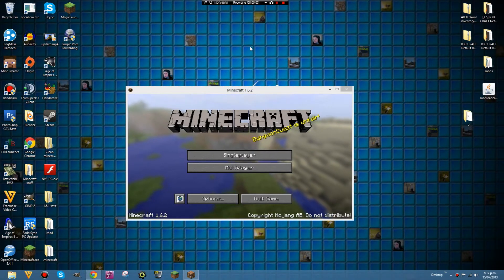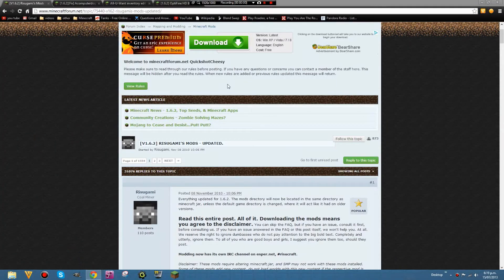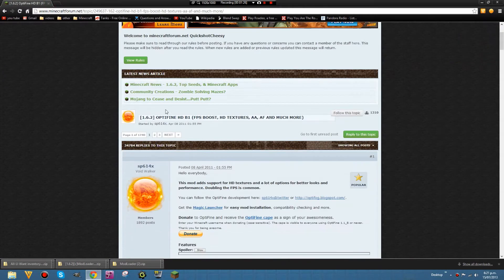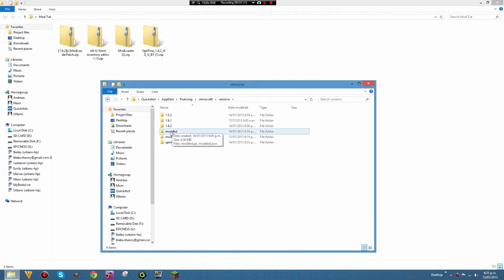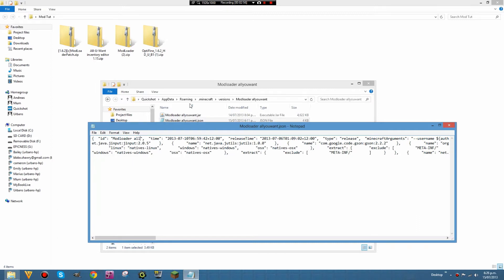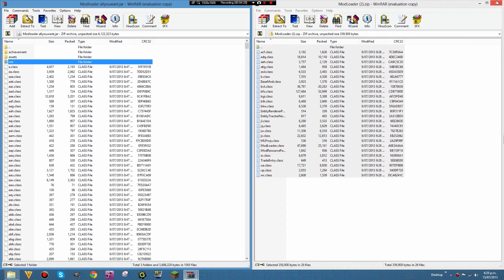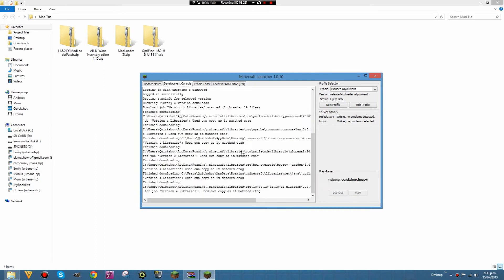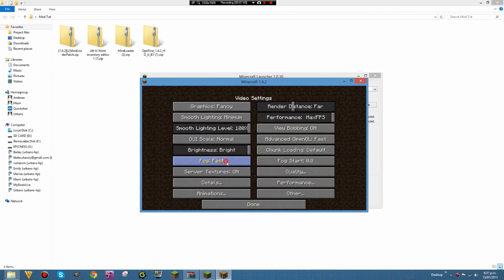1.6.2 All-U-Want Inventory Editor Correct installation tutorial! BUG FIXES/PATCH!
(this may be un-needed now but i haven't tried)

In this tutorial i shall show you how to install the all-u-want inventory editor with multi-player and OptiFine compatibility!

☆LINKS☆

Server ip: c.minecraft.io